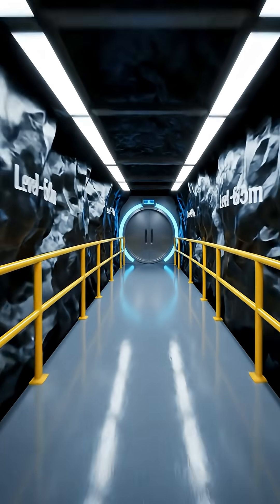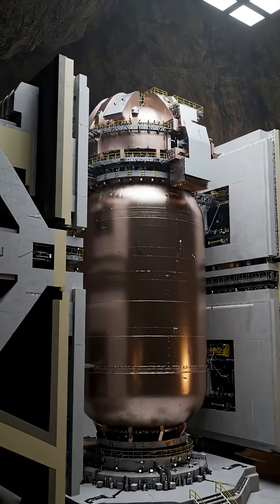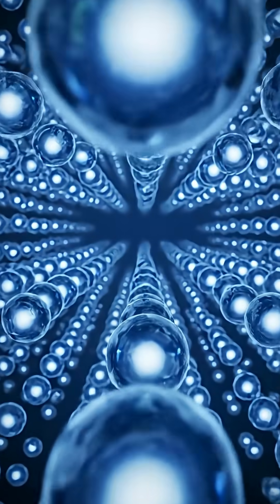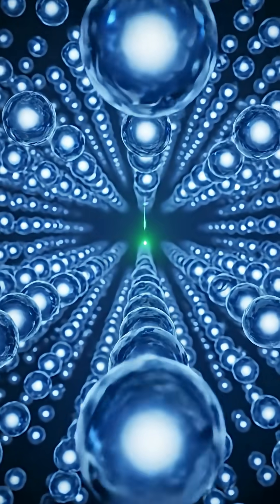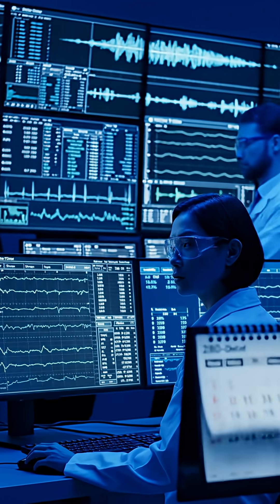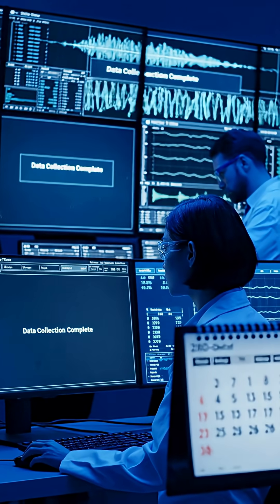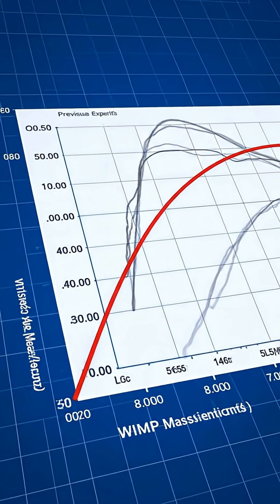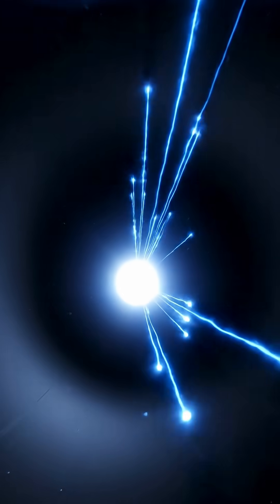World’s Deepest Hunt for Dark Matter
The LUX-ZEPLIN experiment in South Dakota just set a world record, narrowing where dark matter could be hiding.